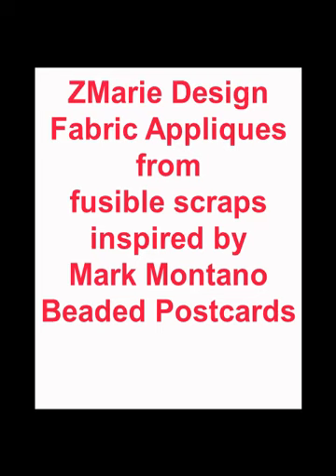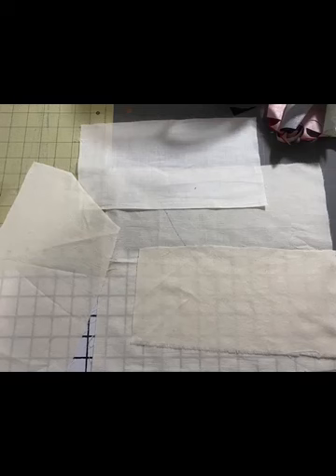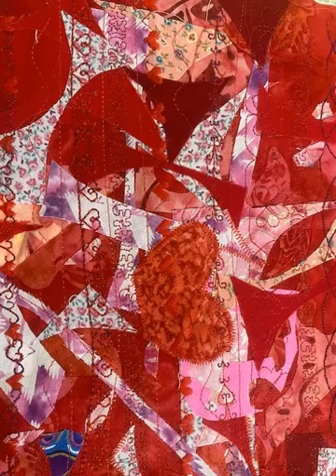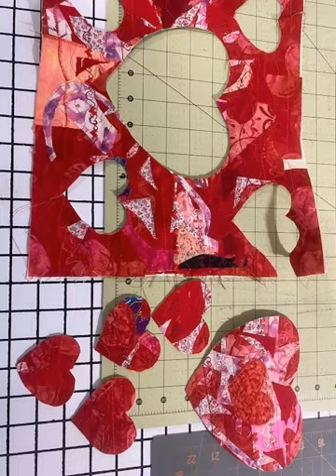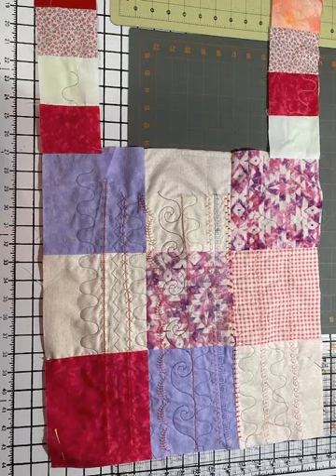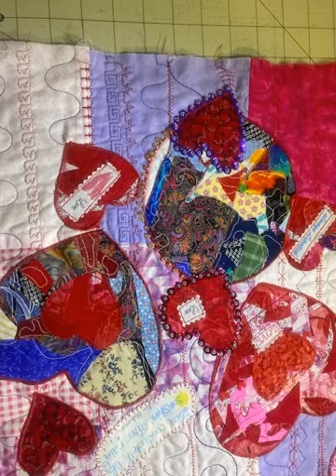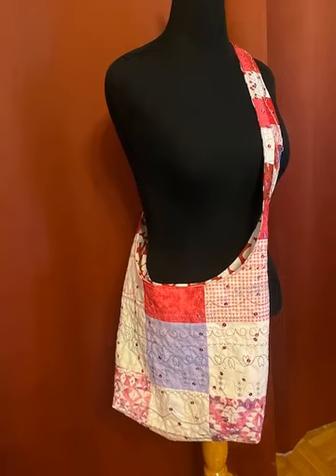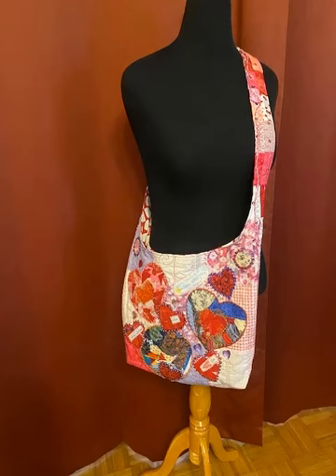How to create fusible appliques from scraps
Create fusible appliques by upcycling fusible scraps. Using foundation fabric fuse scraps to create applique shapes that can be used on other projects. Inspired by Mark Montano's Beaded Postcards add decorative stitches, beads, sequins, embroidery & gems for additional details. New heart shapes add flair to this ZMarie Design Sweetheart Boho Sling Bag